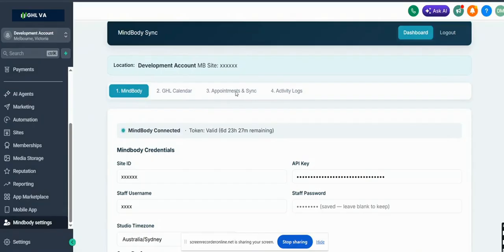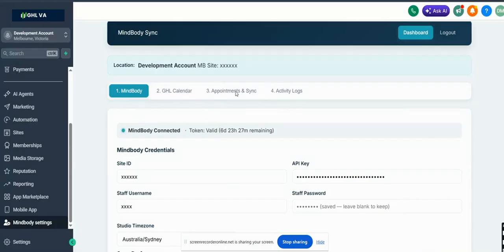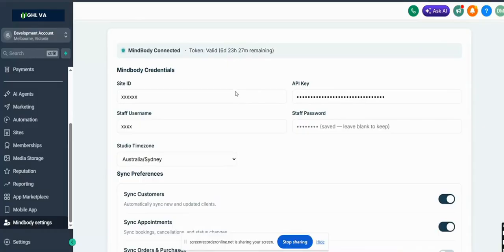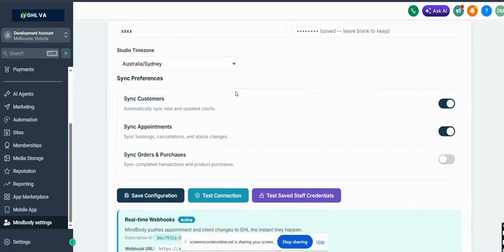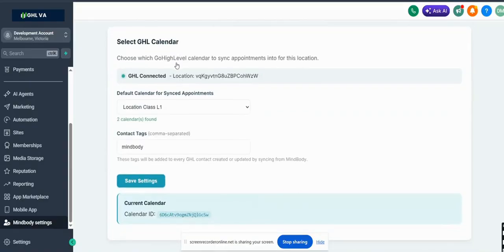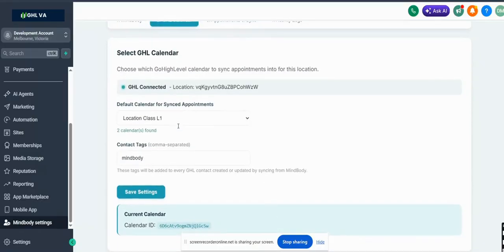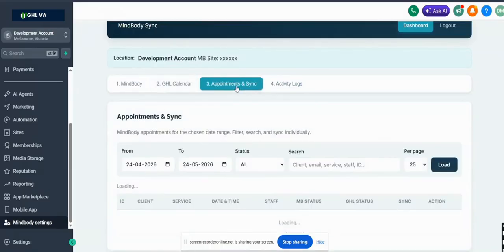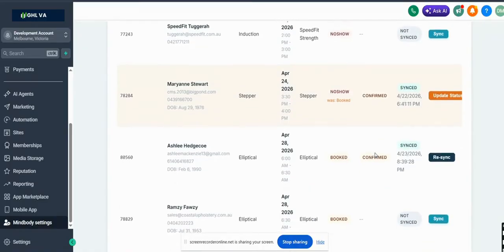Your Mindbody System is Broken Without This Sync GoHighLevel with MindBody Setup Guide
Hey, this is Vanessa from GHLVA 👋

In this video, we walk you through how we successfully integrated Mindbody with GoHighLevel to fix lead leakage, automate follow-ups, and streamline bookings.

If you're using Mindbody but struggling with missed leads, poor follow-ups, or lack of automation — this setup will completely change your system.

🔥 What you'll learn:
✔ How to connect Mindbody with GoHighLevel
✔ How to configure API credentials & integrations
✔ How to enable syncing (appointments, orders, contacts)
✔ How to map calendars correctly
✔ How to use tags for automation control
✔ How to run full sync and validate your system

💡 Results after integration:

* Leads automatically captured
* Appointments synced instantly
* Automated follow-ups triggered
* CRM fully organized

💼 About Us:
We’re GHLVA — GoHighLevel experts helping businesses automate, scale, and fix broken systems.